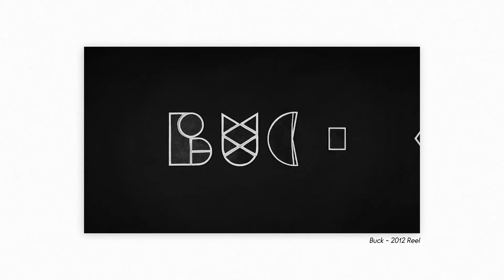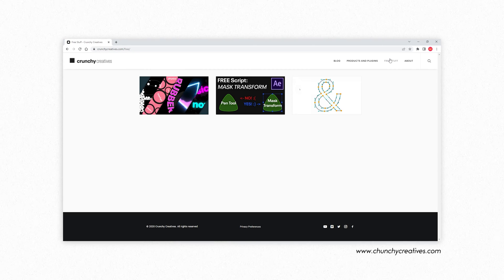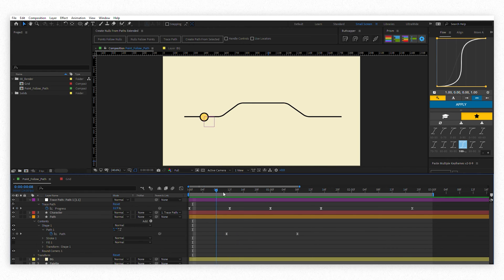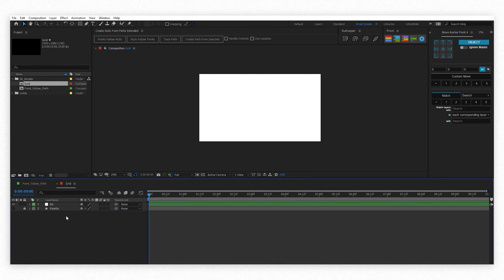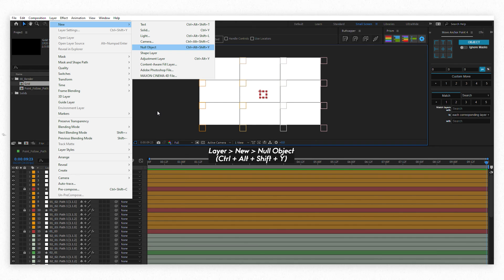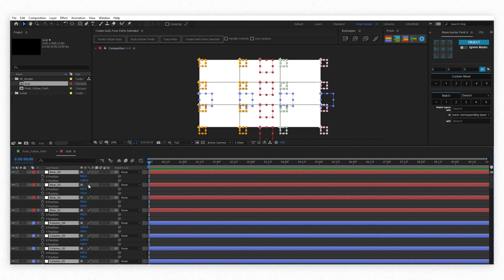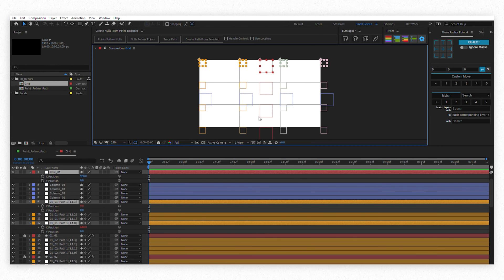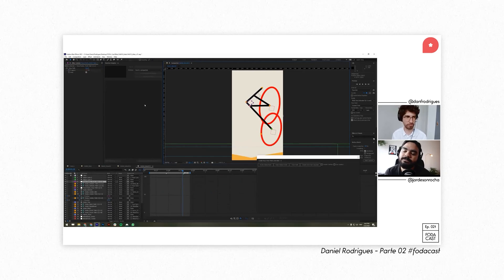My favorite After Effects Tool and My First Gig With BUCK.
Olar! I'm Jar.
In this video, I talk a little bit about my first gig with BUCK, some behind the scenes for that job, and show some neat, cool tricks using Create Nulls From Paths Extended that was crucial to make some animations in there.